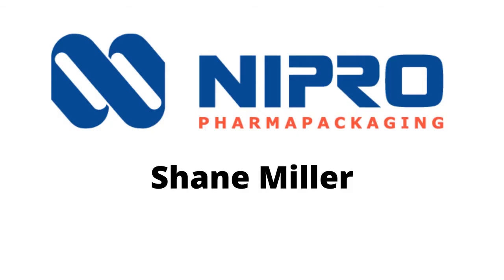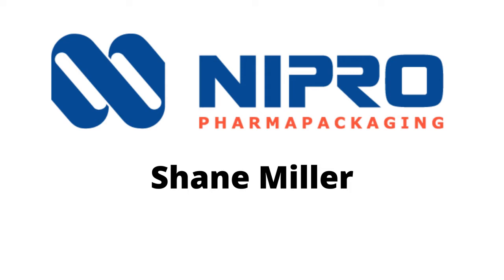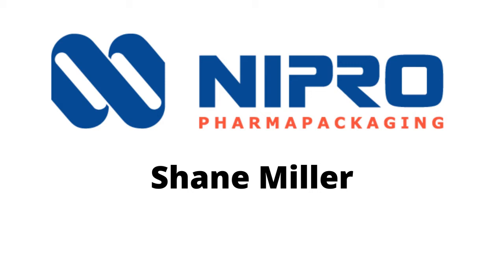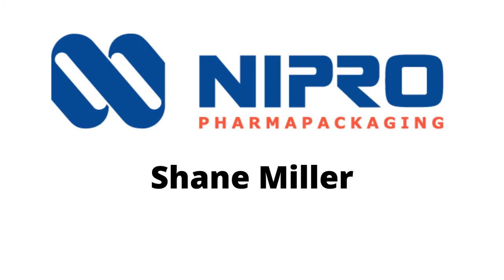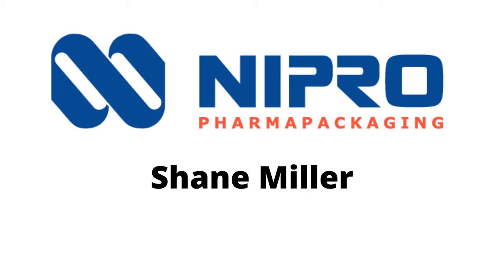Interview with Shane Miller, Plant Manager, Nipro Pharmapackaging